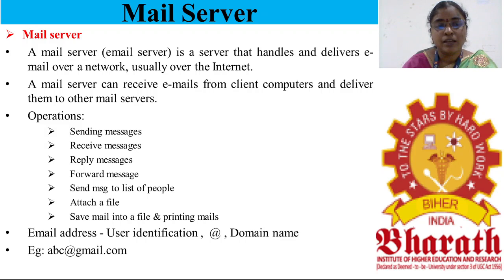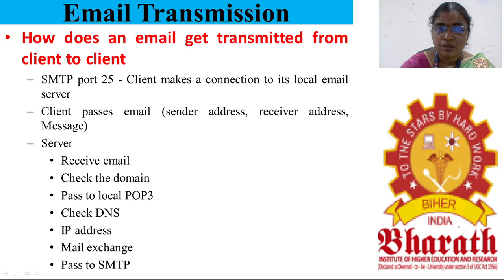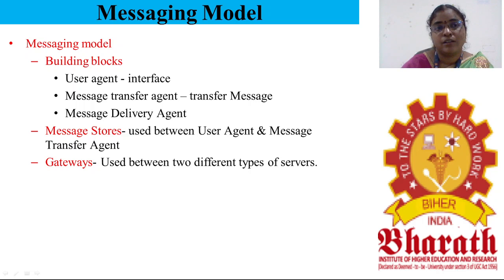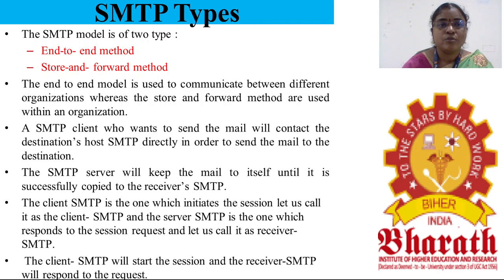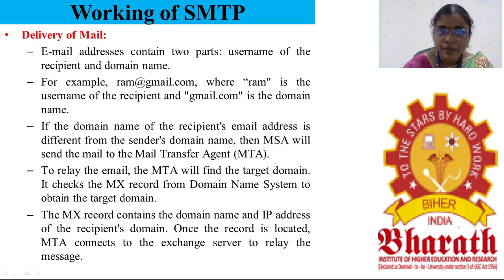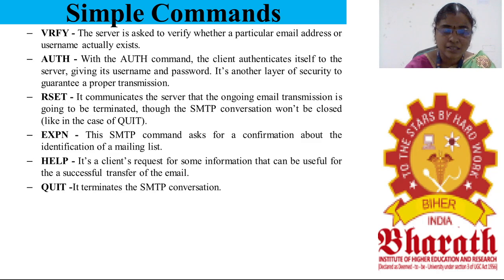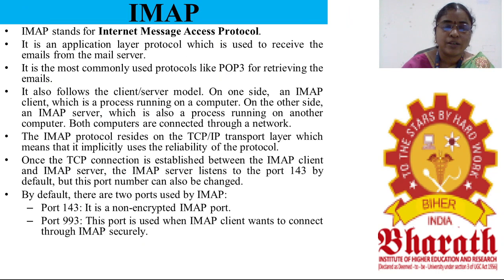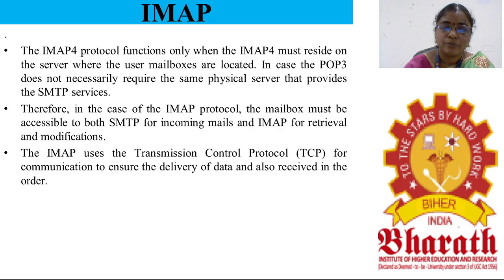BCS703- V2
Web Technology, Mrs.S.Pothumani, Asst Prof/CSE, BIHER